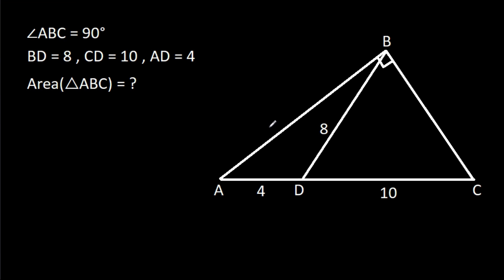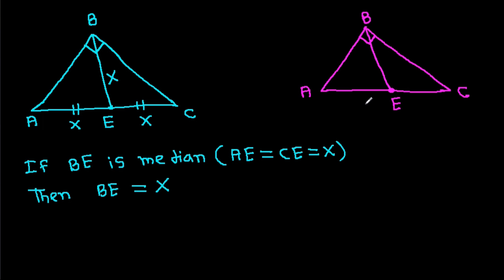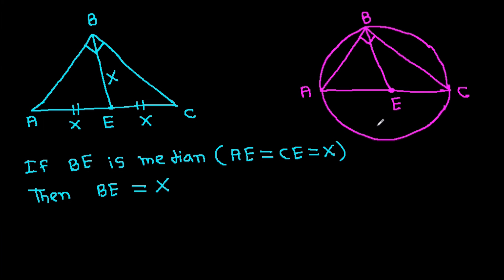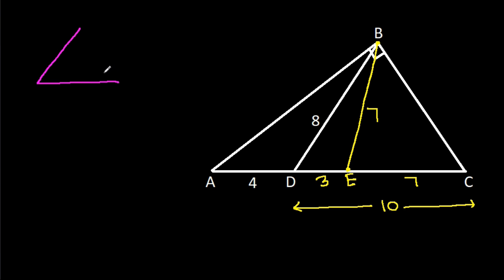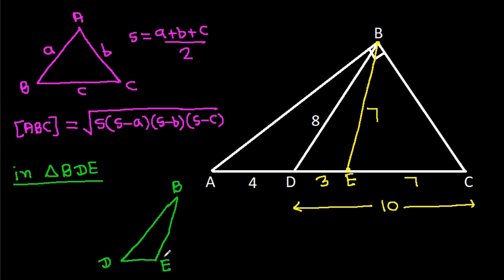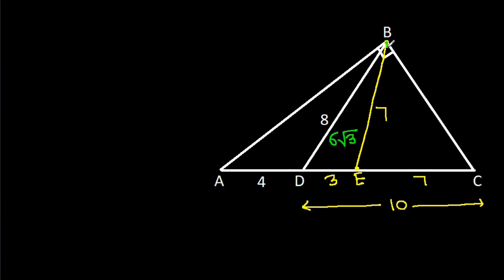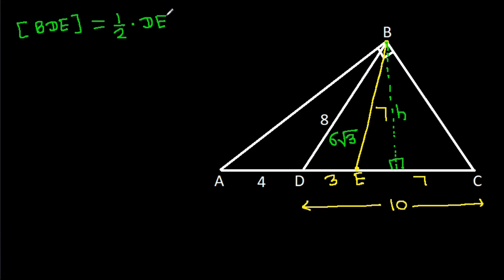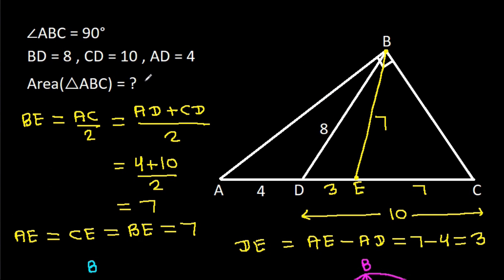You Should Know This Trick | A Very Nice Geometry Problem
Mr. Gnome
ஆத்தங்கரை சண்முகம்
Εκπαιδευτήρια Καντά
堤修一
Sidnei Medeiros Vicente
Sambasivam Sathyamoorthy
Muhtar Samedov
Gerard van Bemmel
Petr'ahcz
Khusi Wala
Gopal Yadav
Sam
Fatih Ekşioğlu